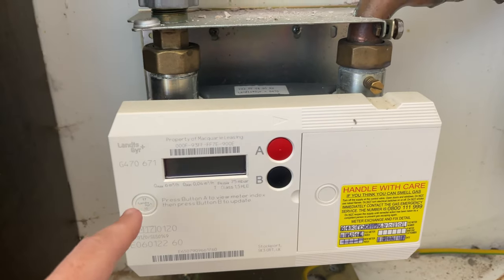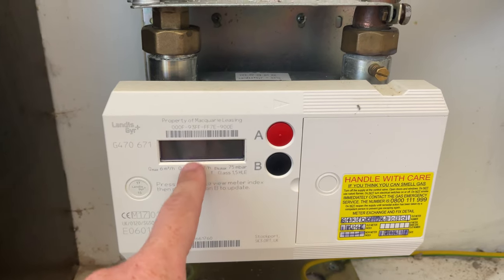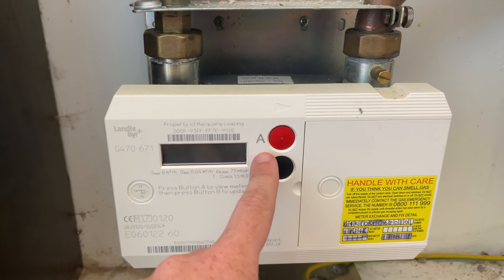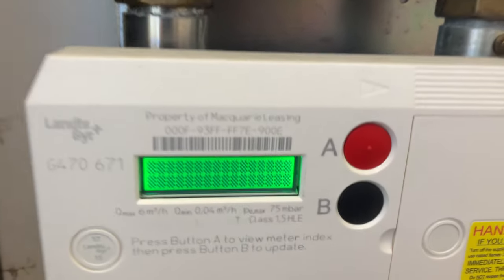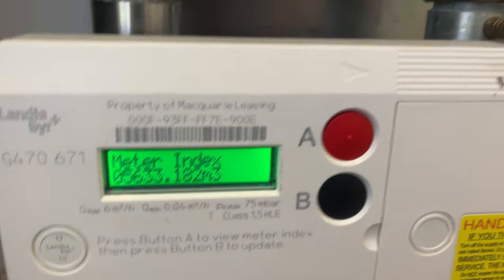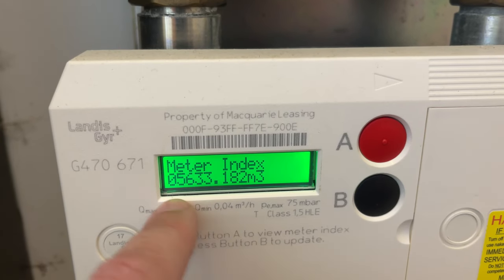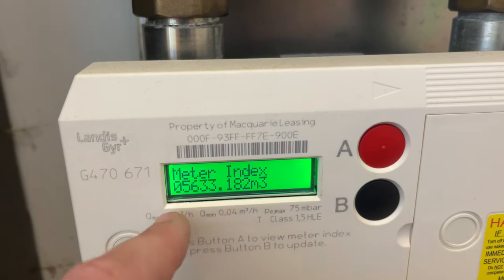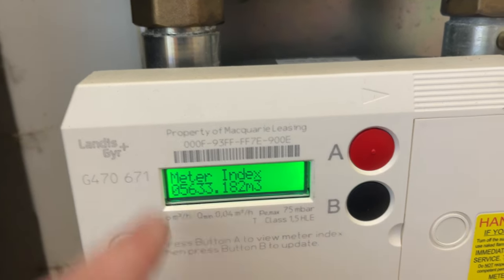How to get a meter reading on a Landis Gyr+ G470 gas meter